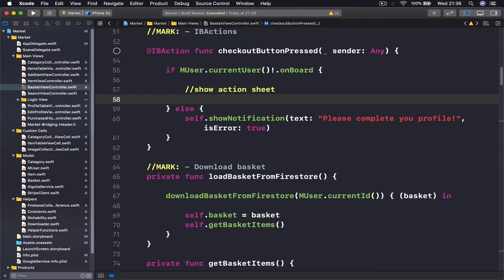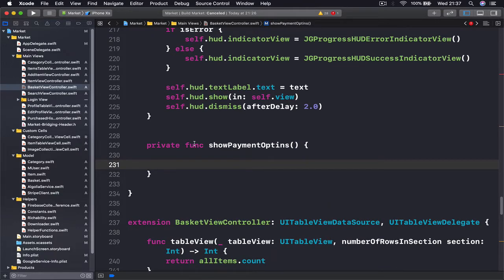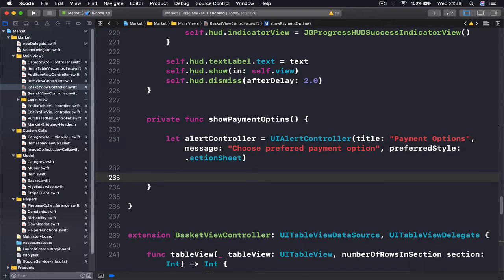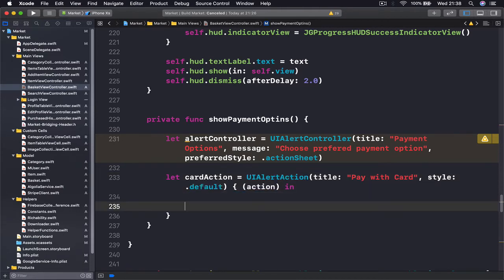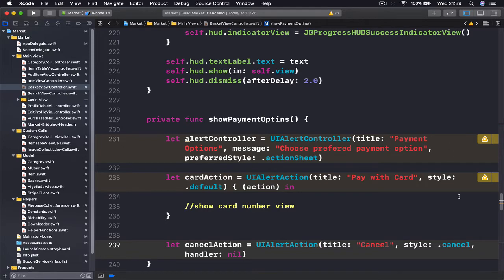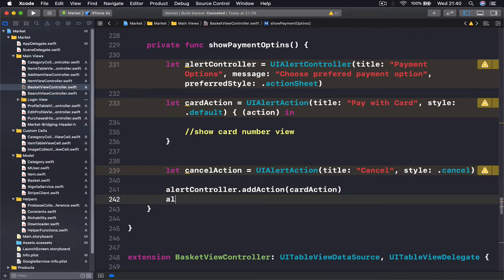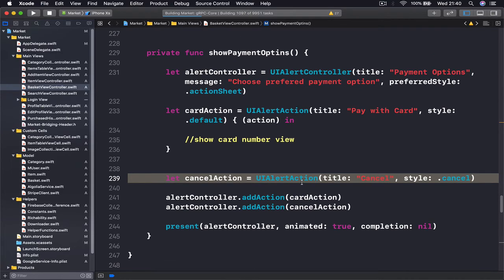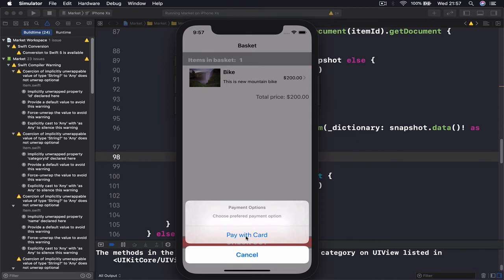iOS 13 tutorial, build online shop with Swift 5 and firebase 111 of 120